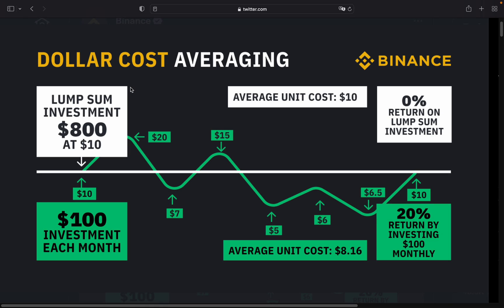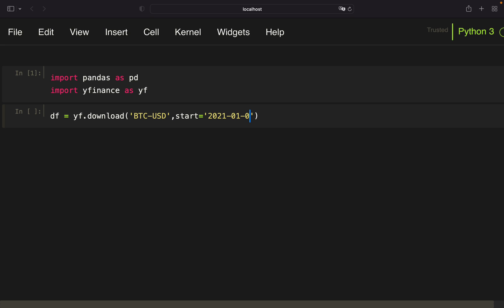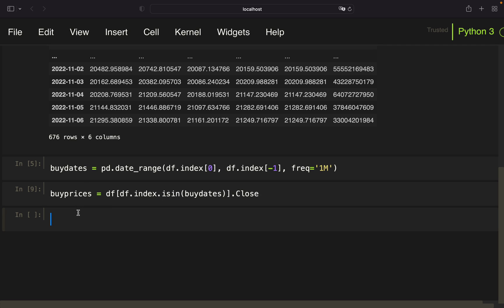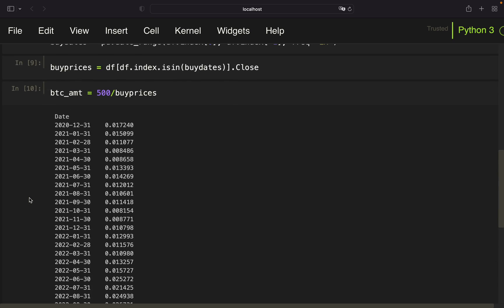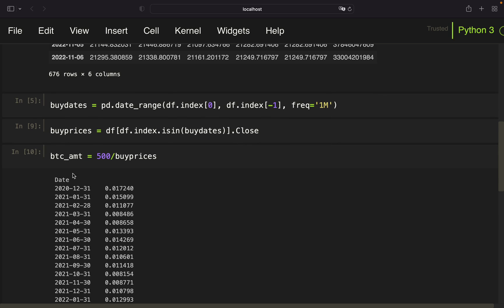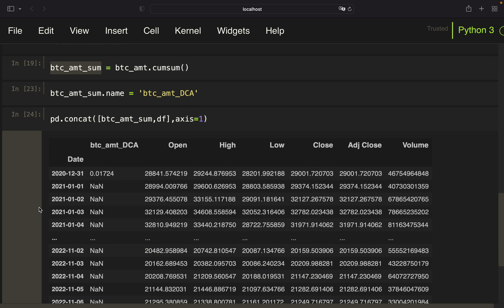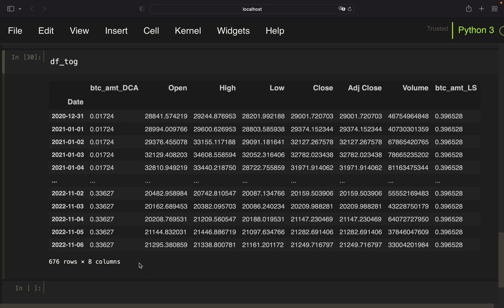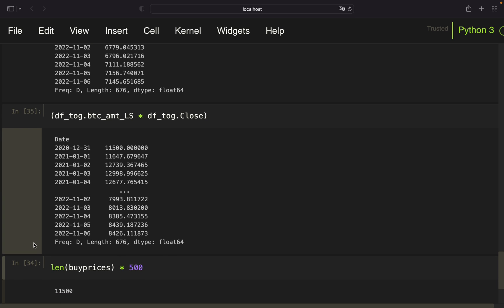DOLLAR COST AVERAGING on Cryptos tested with Python [basically must watch]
Hi everyone,
in this video I am going over a DCA (Dollar Cost Averaging) strategy, code it in Python and check the result vs. a lump sum investing strategy.

In the next video based on this we will construct a Dashboard showing multiple Cryptos and find out if DCA beats Lump Sum.

Get the Notebook/Source code by becoming a Tier-3 Channel member or get other perks like Discord to exchange with like minded people here:

00:00 - 01:43 Understanding DCA / Disclaimer
01:43 - 14:11 DCA Strategy construction
14:11 - 17:00 Results / Portfolio worth
17:00 - 19:57 Other time periods / Cryptocurrencies